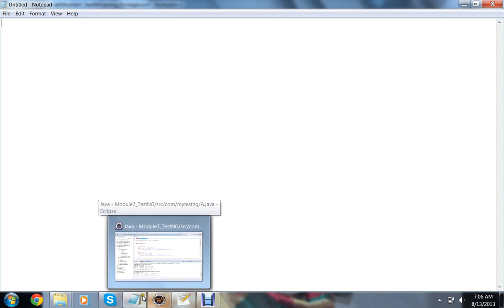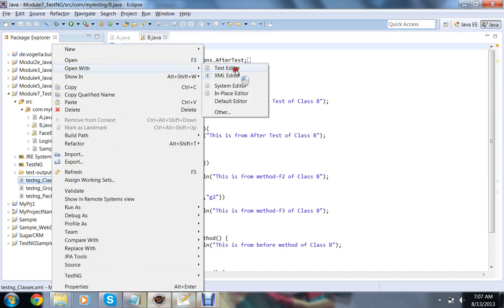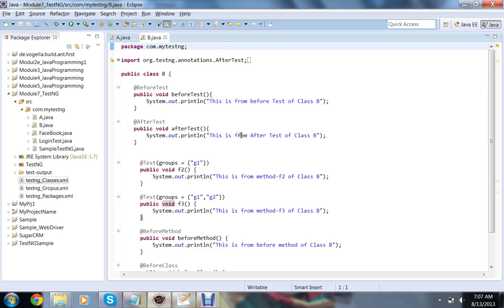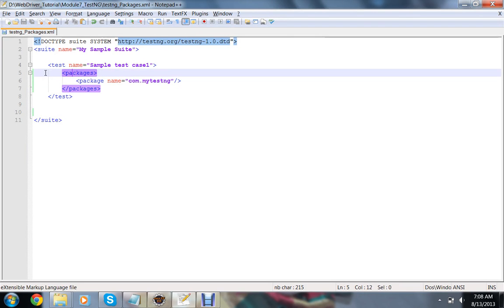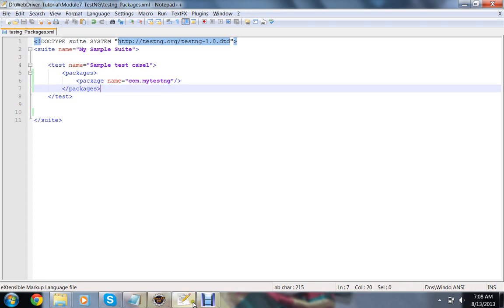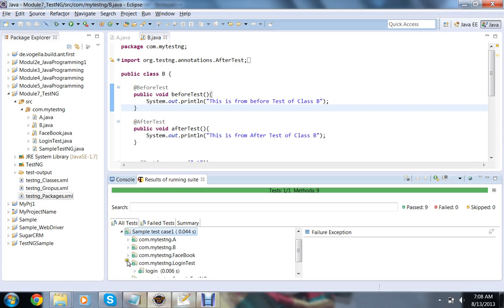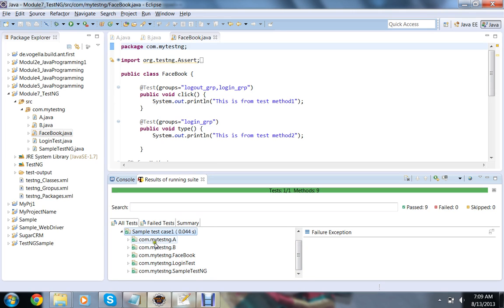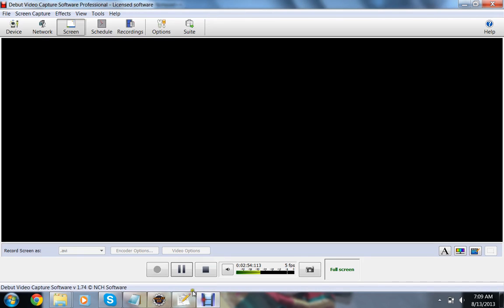MyTutorialsOnline.com_TestNG Package Element Testng xml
MyTutorialsOnline.com_TestNG Package Element Testng.xml file